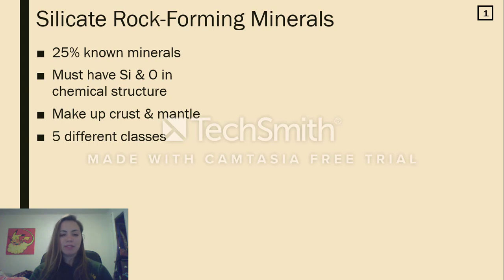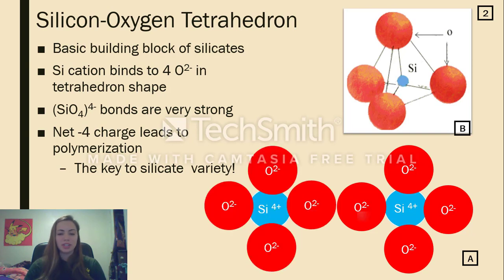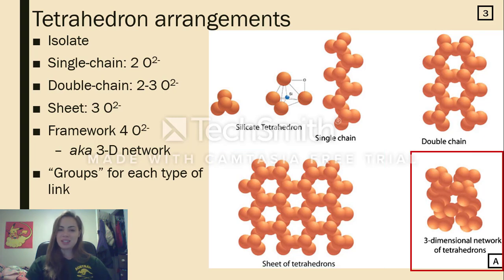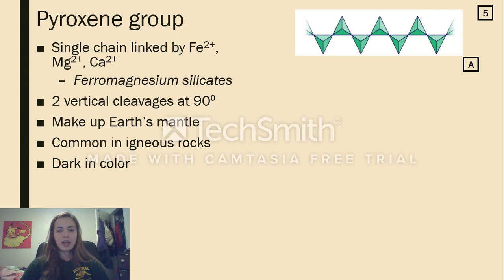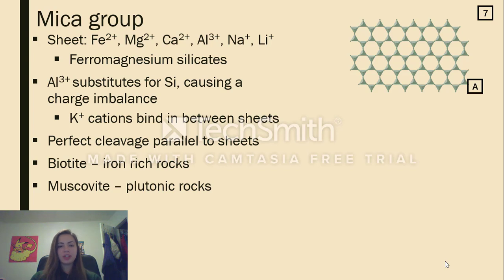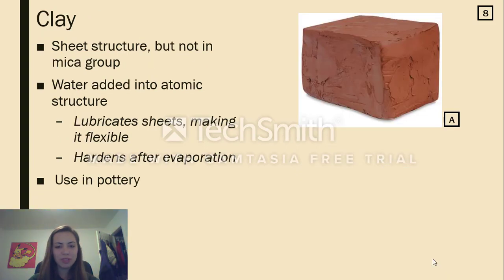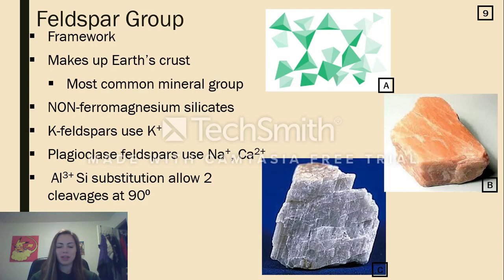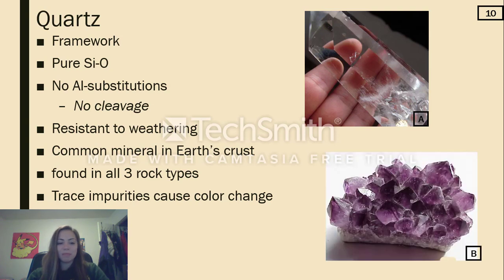Silicate Rock-Forming Minerals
GEOG 1004 Recitation Video Project, Fall 2017